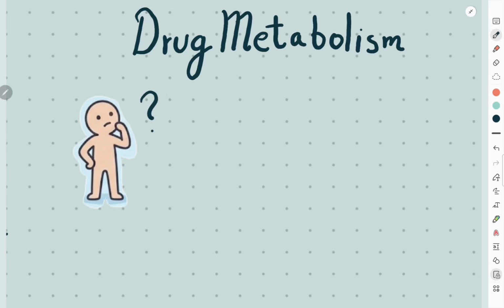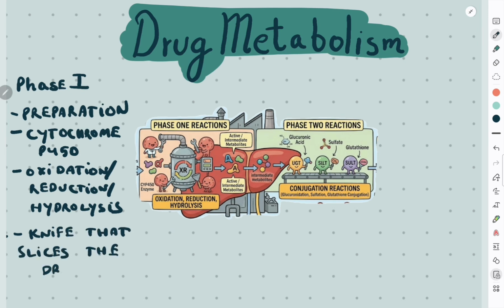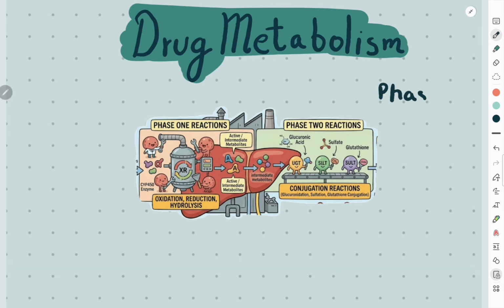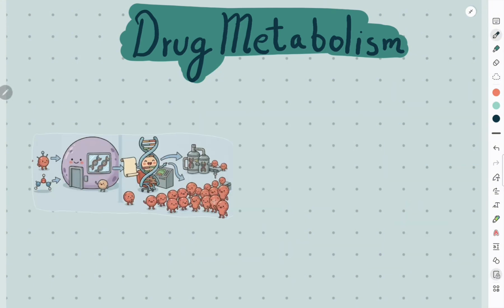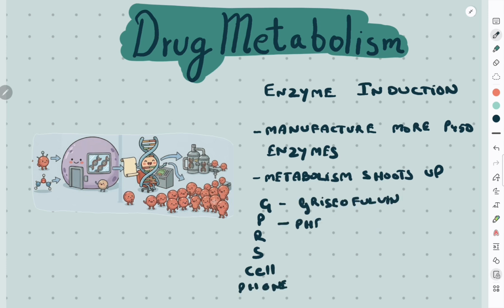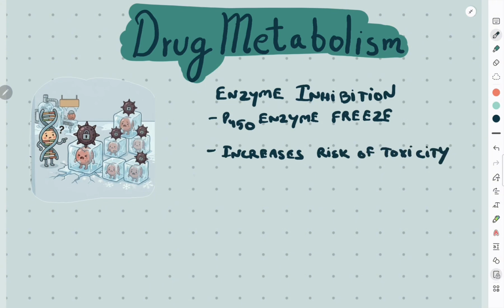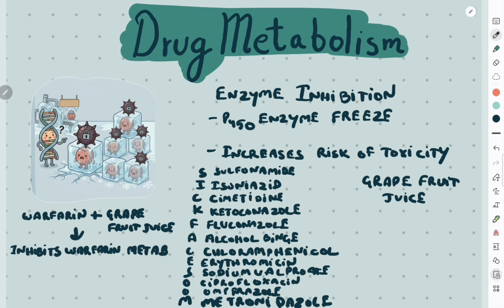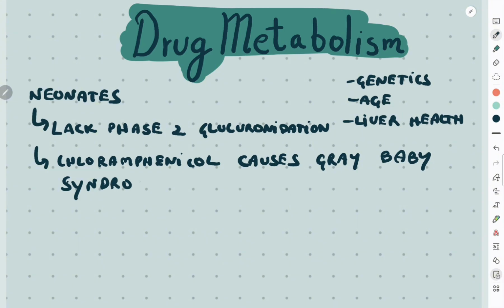Drug Metabolism- Basics of Pharmacology